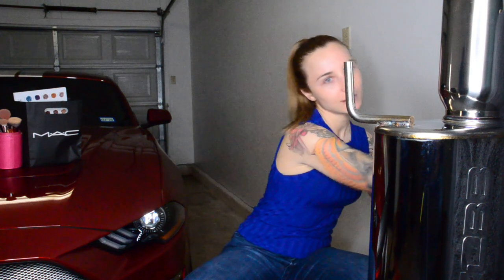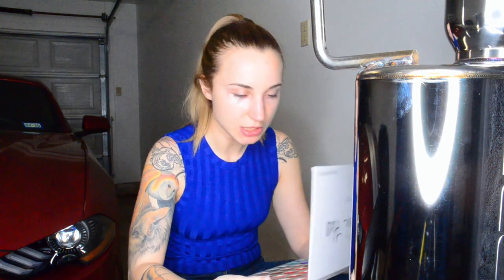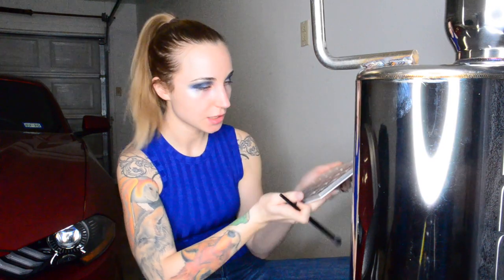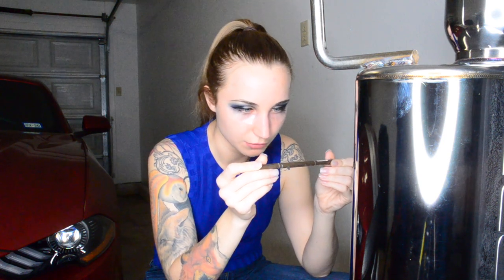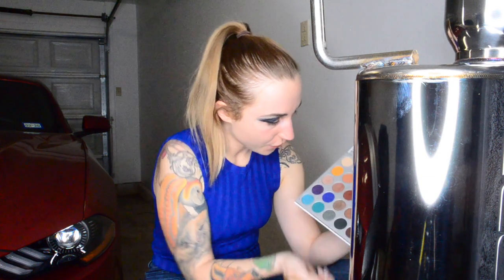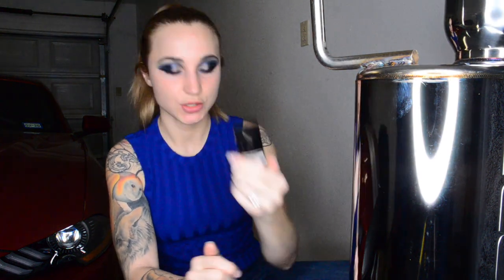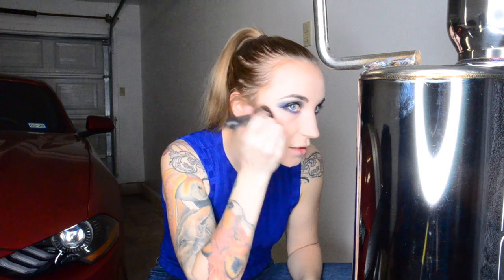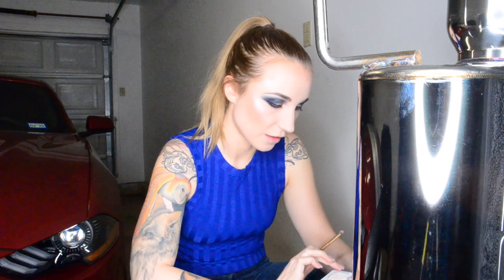MUA vs Muffler She did what?!?! See what idea I came up with!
Hi y'all! It's time for some shinnenigans. I created something new and different that combined my love for cars and for the make up.
MUA vs Muffler video shows that a good make up artist can adopt to pretty much anything that gets thrown at them. In my case I was inspired by COBB exhaust (weird I know), so yeah I think I did an OK job! Let me know what y'all think and if you want me to keep posting fusions of my hobbies and make up.
Please let me know if y'all want links to the products and I will post them in the comments below. Because I don't think anyone really cares about the caption when it's more than two lines lol